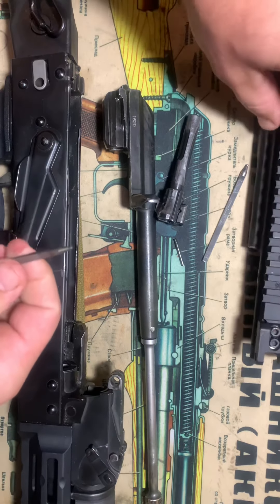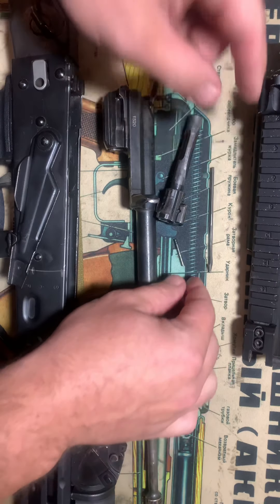9500 rounds through the psa 103 and the only thing to need maintenance is the firing pin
This gun has been through so much, This ak is by far the ak that I’ve fired the most and from the research I’ve done this is very solid for the round count that it’s endured…. If your on the fence about a psa ak here’s how mine is doing, it’s a must have !!

Check out these other great videos, links to what I use, and the hottest current deals below... IN THIS EPISODE,

Get THE RIGHT STUFF in a hurry! Here are links to what I have personally vetted as the best and safest purchases from mags to optics: (coming soon)

Have further questions that may not stay up on this platform?

All content by Operator on a Budget is proprietary and protected.

Here, we get views from all sorts of key searches. I've seen viewers come over from originally searching for the following searches, and more: psa akv9

This channel is not just limited to, but is very much a part of your searches from: AKOU AK47 AK 74 wasr10 akoul4774 akoul ak operators union rob ski akm ras47 vska slr107 slr104 vepr saiga 5k rds test 5000 rds test 5k rounds test psak47 kalashnikov sks garand thumb cacticalmain ak-47 wasr ak romanian rifle wasr 10 review 7.62x39 wasr-10 century arms arsenal century wasr10 romanian wasr10 romania century cai problems russian gun shooting wasr10 review romanian wasr
handgun pistol ak 47 cheap ak best ak palmetto state armory psa akv 223 ak 556 ak zastava m90 zastava ak zastava zpap zasatava 556 ak rock and lock 556 ak is the zastava m90 good? best 556 ak best ak 2021 556 ak47 rob ski akou